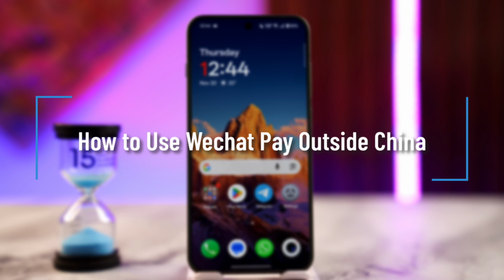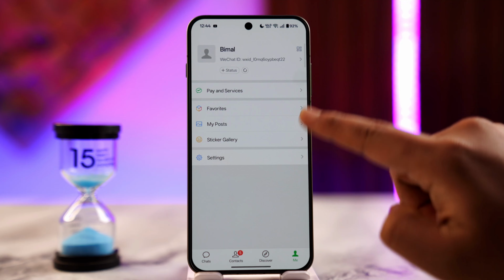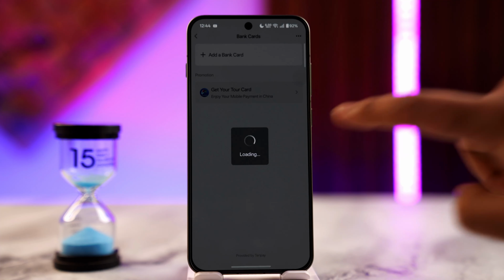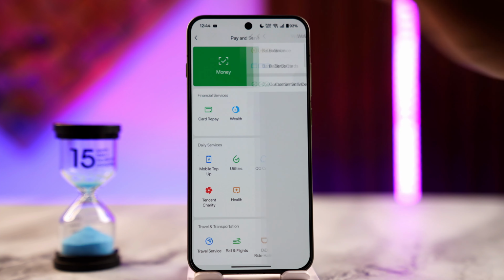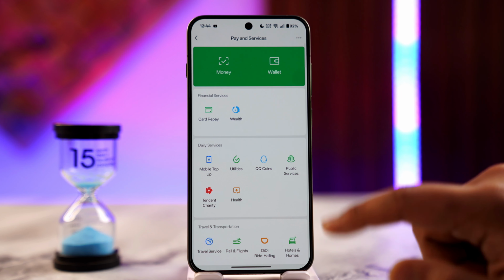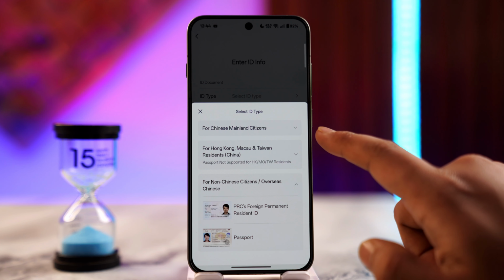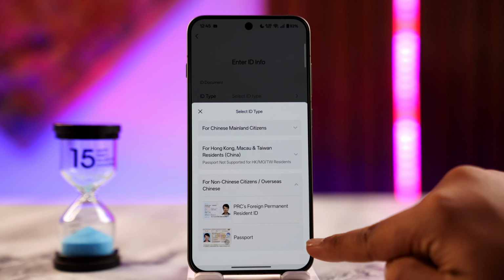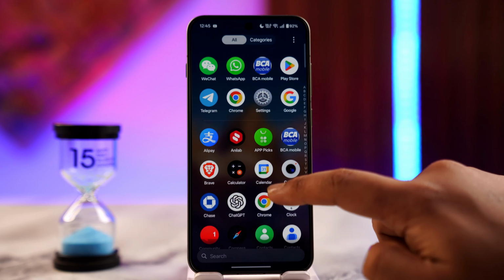How to Use Wechat Pay Outside China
To use WeChat Pay outside of China, you must link an international payment card and complete identity verification. Start by opening WeChat and navigating to the "Me" tab, then select "Services" or "Pay." Access your "Wallet" and choose the "Bank Cards" option to add a new card. WeChat Pay supports major international networks, including Visa, Mastercard, American Express, and Discover, allowing you to link a credit or debit card from your home country. After successfully adding your card, you must verify your identity to access all features, especially for receiving money. This is done within the Wallet or "Receive Money" section. The verification process requires submitting an international ID document. A passport is the most widely accepted form of identification for non-Chinese citizens and overseas users. You will need to provide clear photos of your passport and enter the relevant details as they appear on the document. Once your identity and bank card are successfully verified and linked, you can use WeChat Pay with merchants that accept it internationally and for peer-to-peer transfers with other verified users.

Timestamps:
0:00 Introduction to Using WeChat Pay Abroad
0:12 Accessing the Wallet and Bank Cards
0:22 Adding an International Bank Card
0:31 Initiating Identity Verification
0:46 Submitting Passport for KYC
1:08 Completing Setup and Using Services
1:13 Conclusion